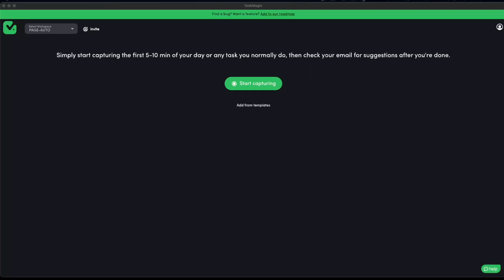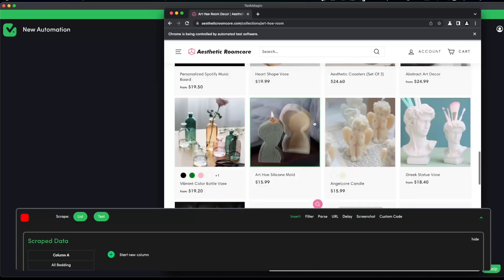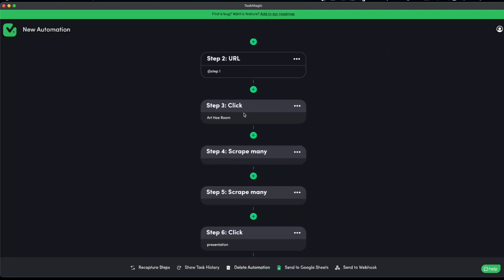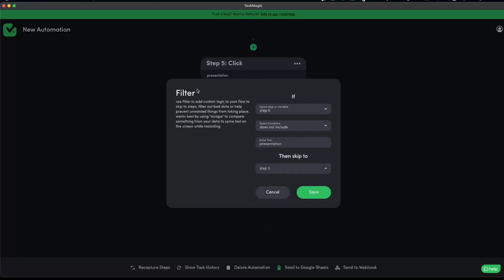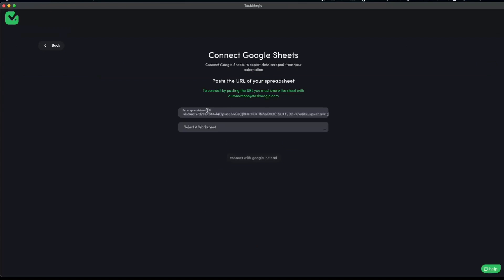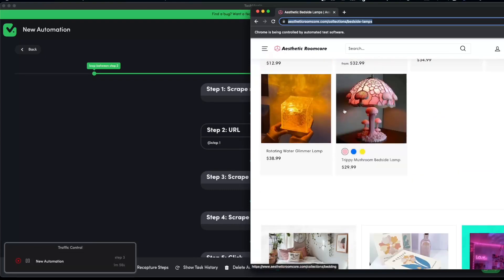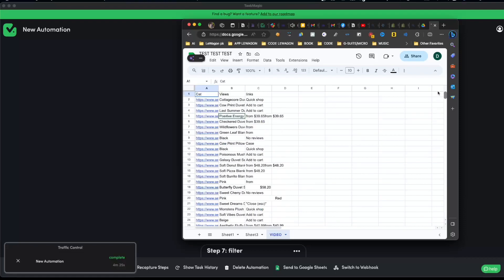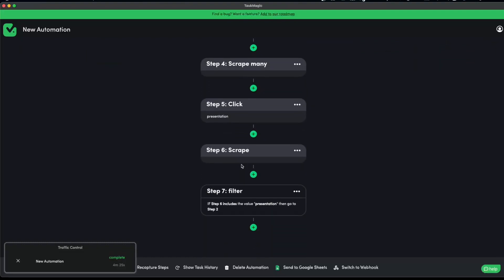Scraping Shopify pages with and without pagination in the same loop (Not guided method)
(IMPORTANT NOTE: this is using the NOT GUIDED method to record. If you want to use the guided method the interface will be slightly different) Unlock the Ultimate Scraping Power with TaskMagic! In this enlightening tutorial, we're diving headfirst into the realm of advanced web scraping, where we'll show you the secrets to conquering pages both with and without pagination – all within a single, seamless loop. Say goodbye to the limitations of scraping methods as we guide you through the ingenious process of effortlessly navigating pages with different structures. Whether you're dealing with paginated content or standalone pages, TaskMagic's got your back. Get ready to supercharge your data acquisition game with TaskMagic's versatile scraping prowess!